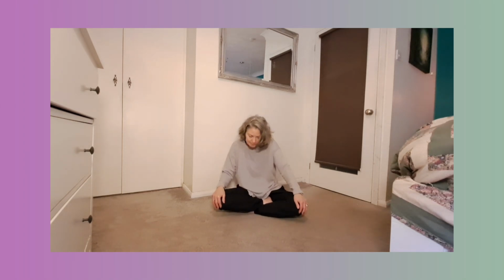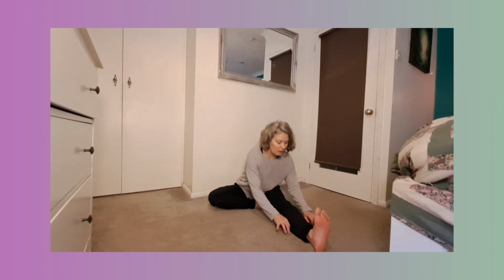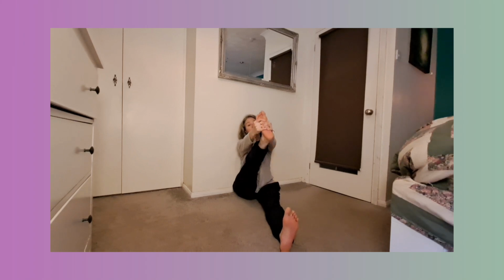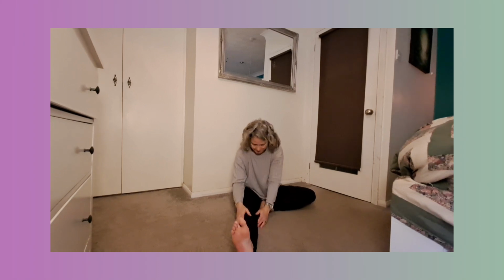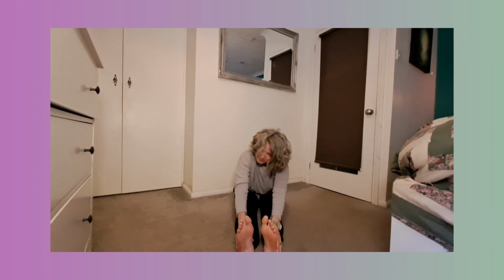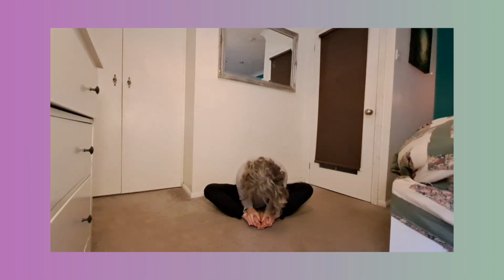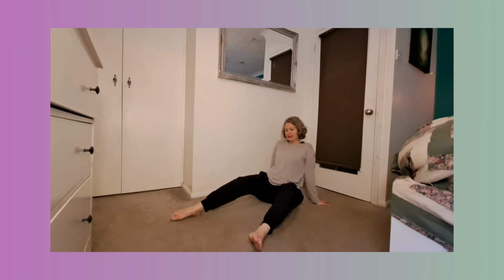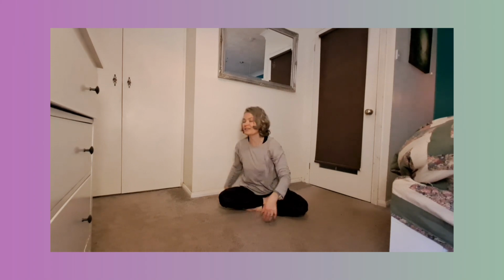Tight Hips? Fix Them in 8 Minutes with This Easy Yoga Flow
This easy 8-minute yoga fix is perfect for tight hips, and lower back.

Get relief and relax with this easy home yoga routine.

This all over body brief practice will start in a seated position, and build up the flow of movement, and allow you to reconnect with the breath, whilst working on your flexibility. Great for Beginners, and All Levels.

Helping you feel energised, stretched, and relaxed in a short period of time.

* Want to start and maintain a home yoga practice? Check out this short video listing my three top tips of starting a home yoga practice

By participating in this exercise or exercise program, you agree that you do so at your own risk, are voluntarily participating in these activities, assume all risk of injury to yourself, and agree to release and discharge Yoga with Vickie-Marie, from any and all claims or causes of action, known or unknown, arising out of Yoga with Vickie-Marie.

 * About me:  My name is Vickie-Marie, and I am a mum of three beautiful children, yoga loving Christian living in England.   Here you can find short yoga classes ranging in styles, with an emphasis on gifting yourself time to practice yoga, allowing the body, mind, and soul to reconnect even if it’s only for 10 minutes!